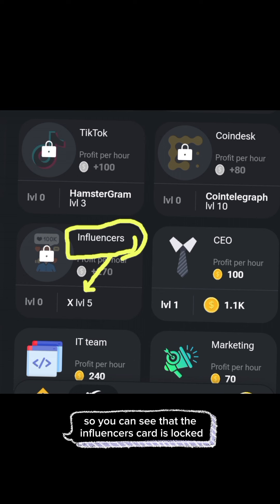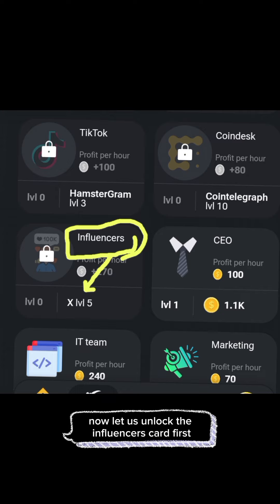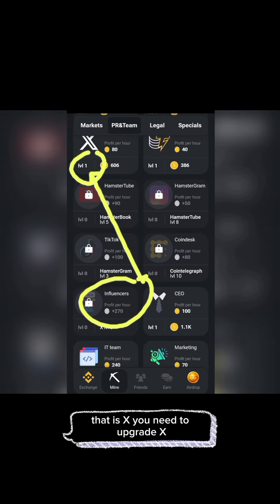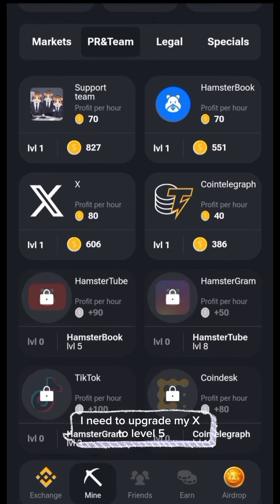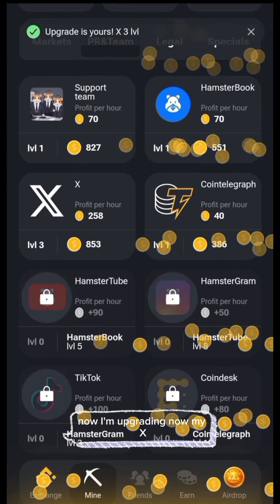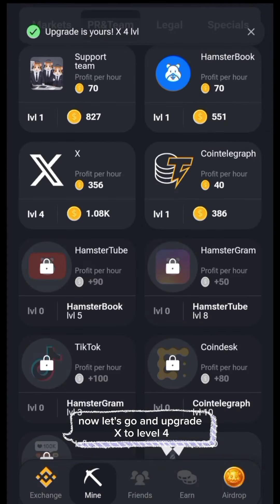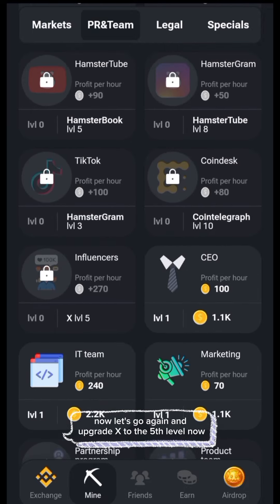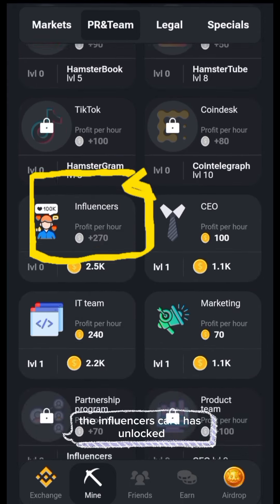How to Unlock Influencers Card on Hamster Kombat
In this video you will learn a very simple and straightforward way of Unlocking your Influencers Card on Hamster Kombat.